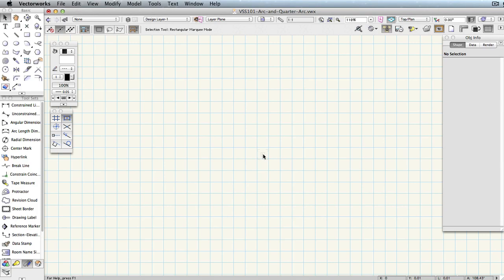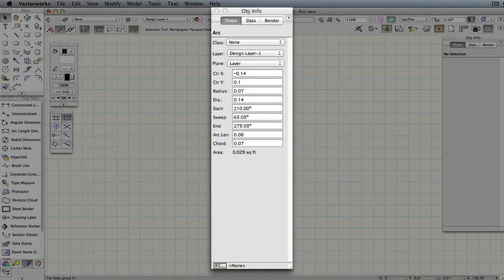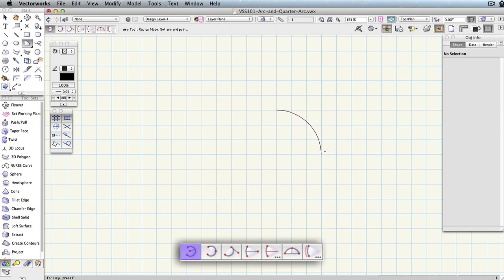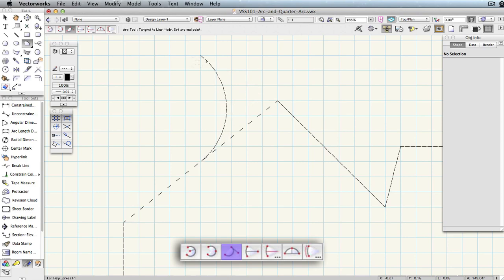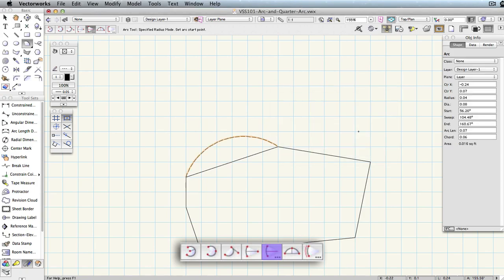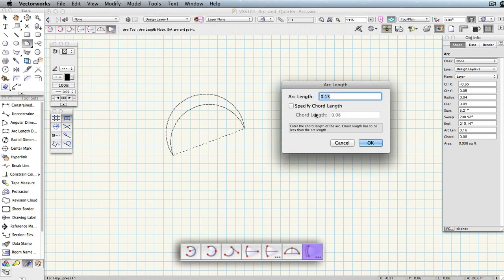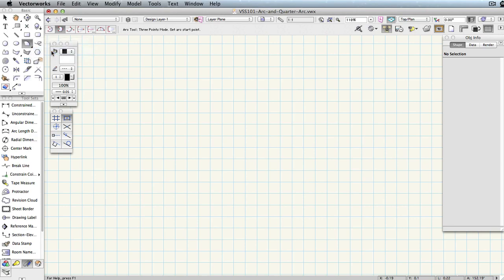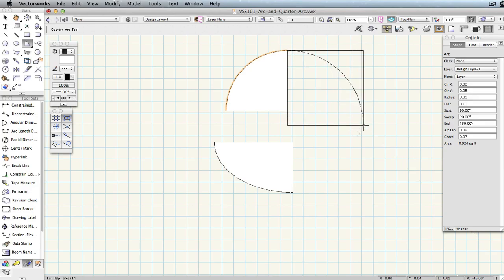Geometric Shapes - Arcs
In this video, we will review arc objects. Using different tool modes found in the Tool Bar, you will discover how to draw arcs based on different parameters.